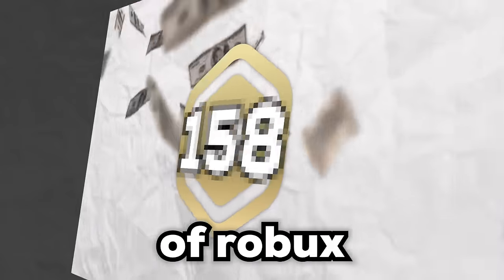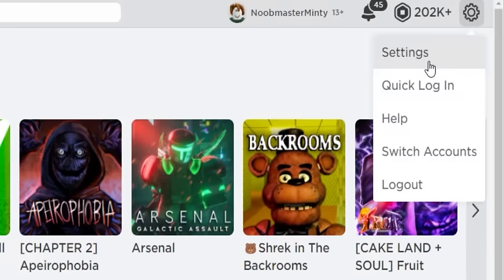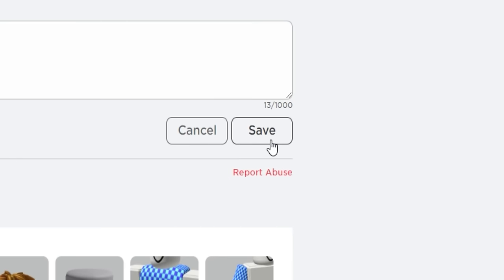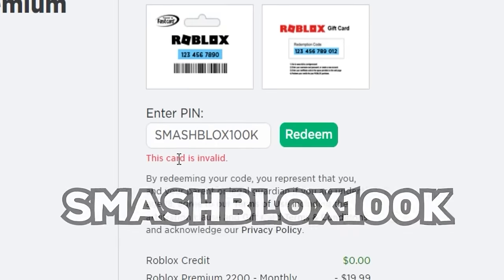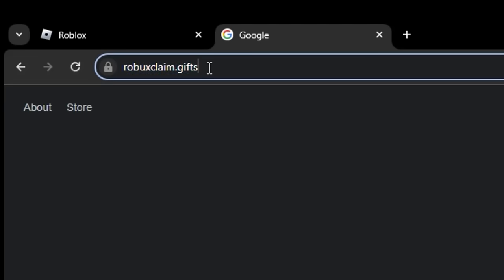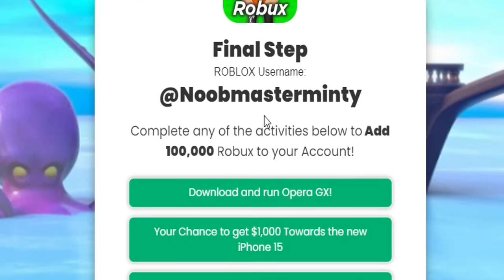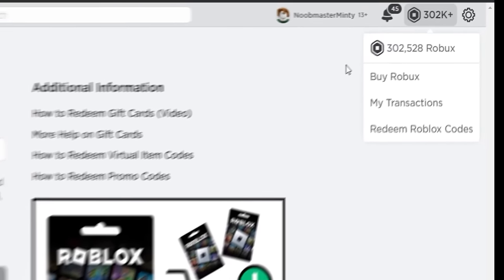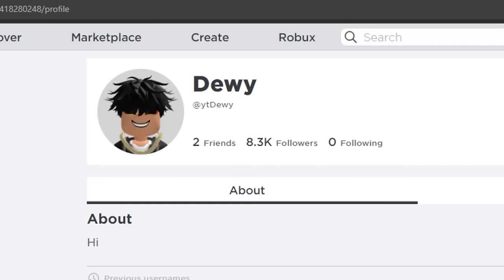HOW TO GET FREE ROBUX IN 2024! *WITH PROOF*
In this video I will be showing you guys how to get free robux in January 2024.

- how to get free robux working January 2024

- how to get free robux January 2024

- free robux

- get free robux 2023 January 2024

- how to get free robux 2024 January

- how to get free robux working 2024 January

- how to get free robux January

- how to get free robux in roblox January

PG Family Friendly Content By Dewy